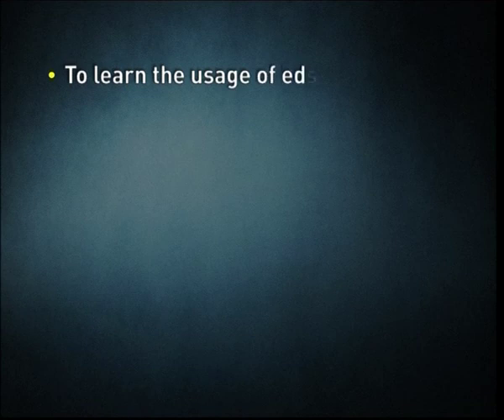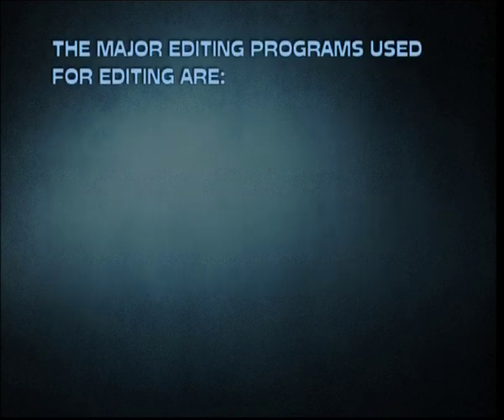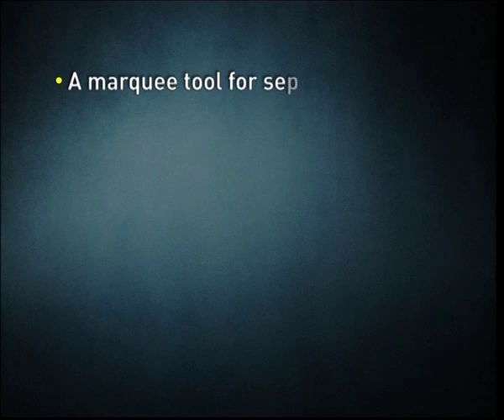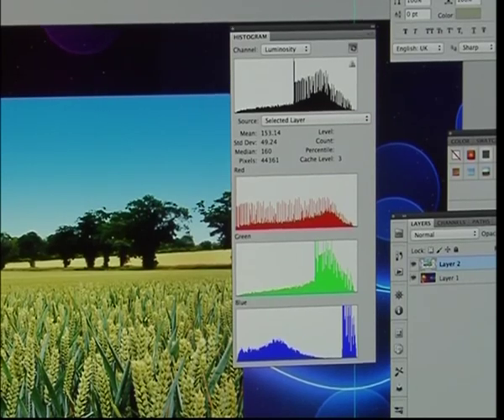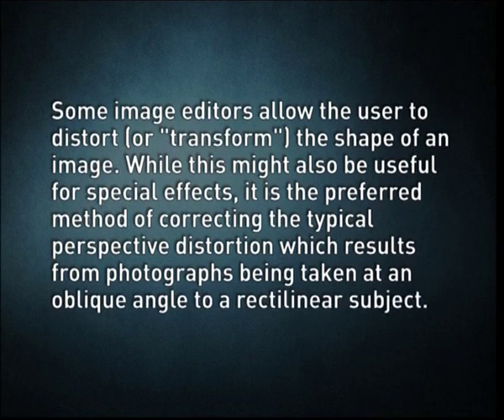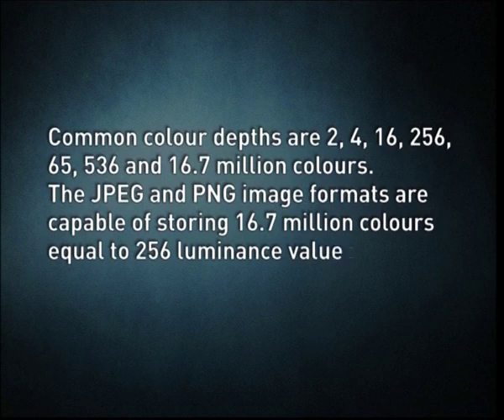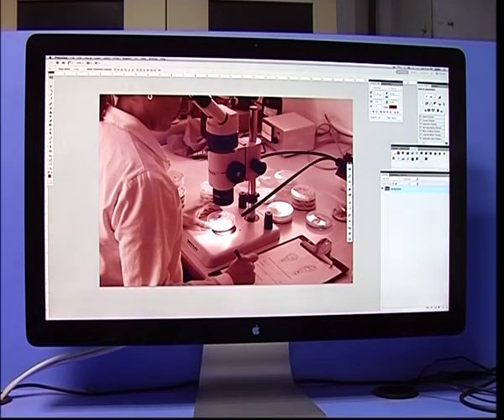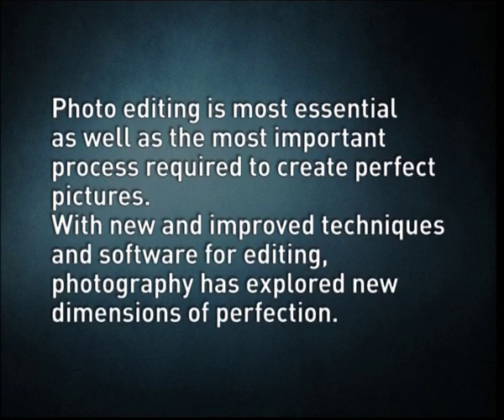PHOTOJOURNALISM 22 Photo Editing